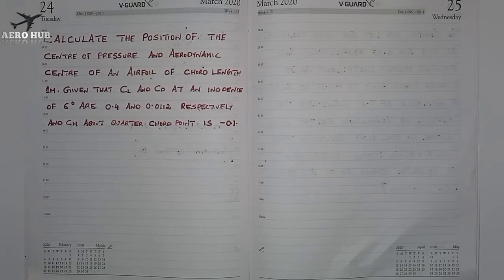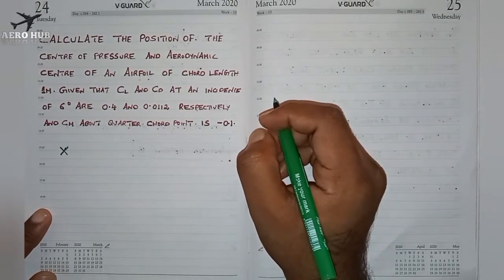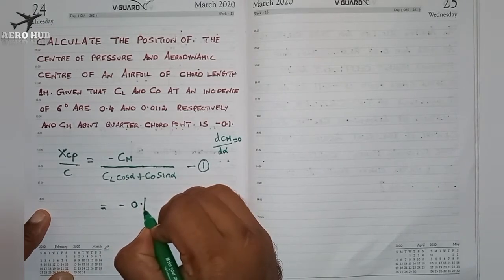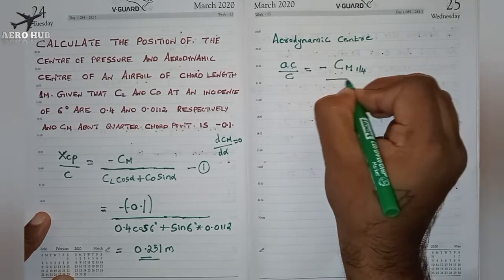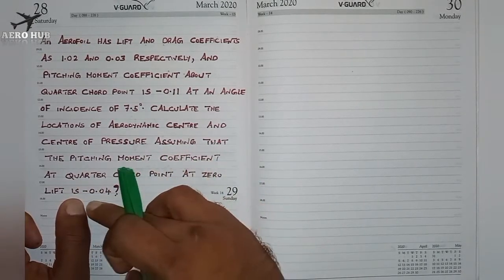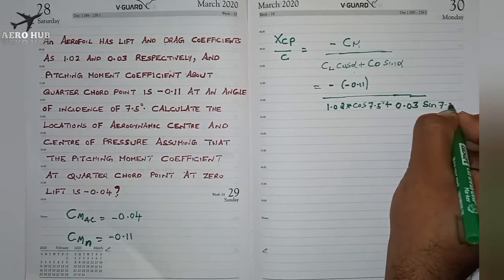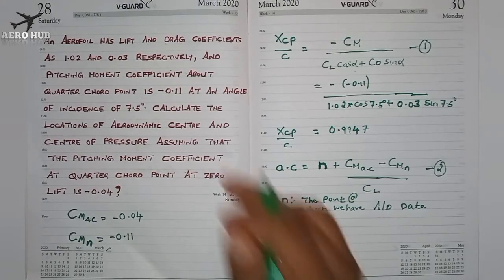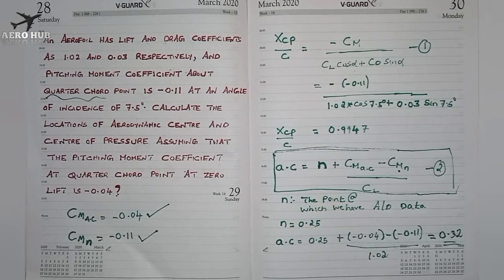Gate Aerospace Flight Mechanics Part 1 || Aerospace Gate Solutions Flight Mechanics || AERO HUB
Gate Aerospace Flight Mechanics Part 1 us the first lecture in the series of Aerospace Gate Solutions Flight Mechanics. This video gives an essence of how to Estimate the position of Centre of pressure as well as Aerodynamic centre of an Airfoil Section from given Airfoil test data. Flight Mechanics deals with the study of forces acting on an aircraft under accelerated and unaccelerated flights. Centre of pressure is a point at which aerodynamic force acting on an Airfoil. The location of centre of pressure will be changing by changing the angle of attack. Therefore for modern aircraft design process we are using a different point called Aerodynamic Center. It's an unique point for an Airfoil Section at which the pitching moment Coefficient is constant when the angle of attack is changing. These video lecture gives an essence of how do you calculate the centre of pressure and aerodynamic centre.
Time Stamps
👉00:00 - Introduction
👉00:30 - Question 1
👉05:45 - Question 2
For webinars and queries write to us